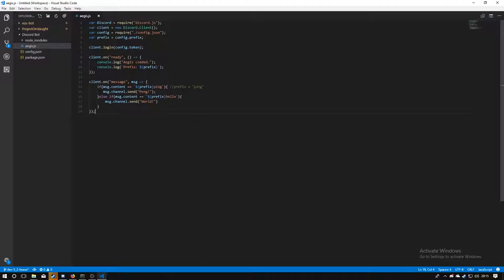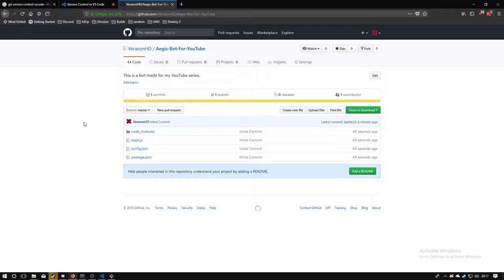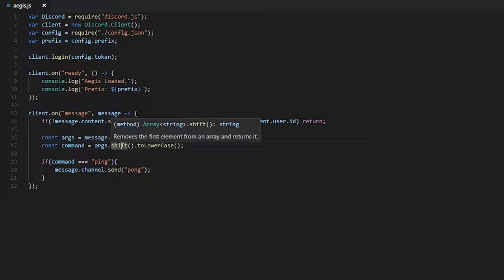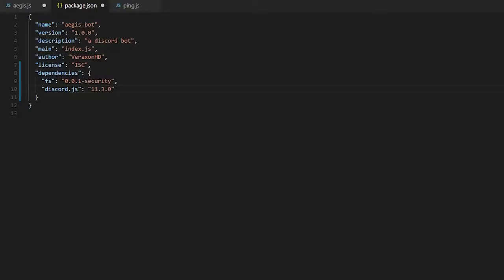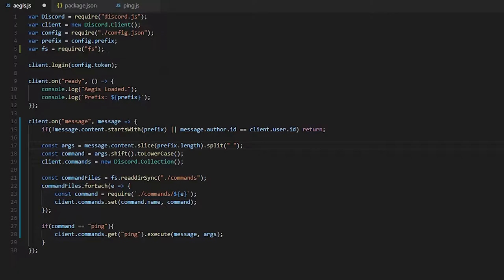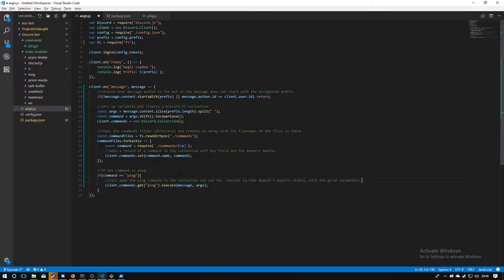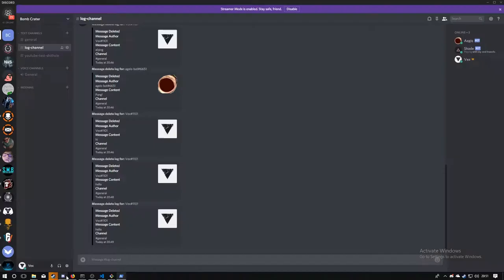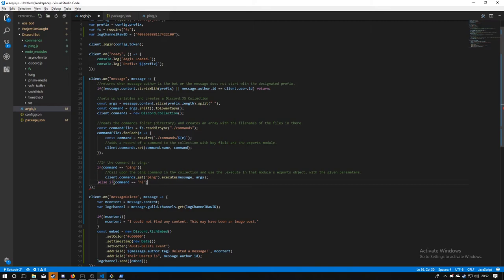DISCORD.JS - A how-to [Ep. 2 - Command Handling]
In this episode on how to make a Discord bot with Discord.JS, we dive into making our bot that extra bit more efficient by adding a command handling system!
♥SCRUBSCRIBE NOW!♥ Become a Scrub!

description.exe has encountered an unexpected error and cannot continue.